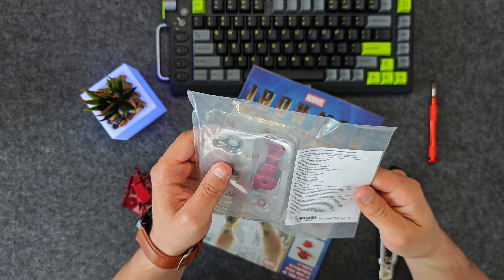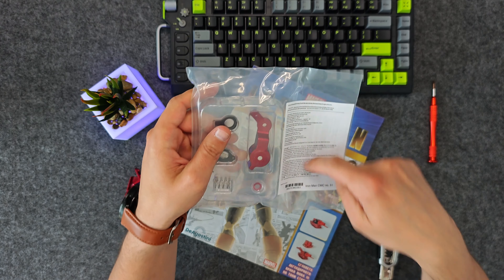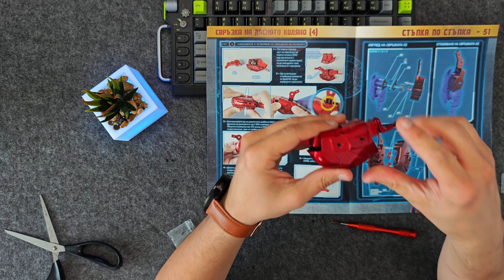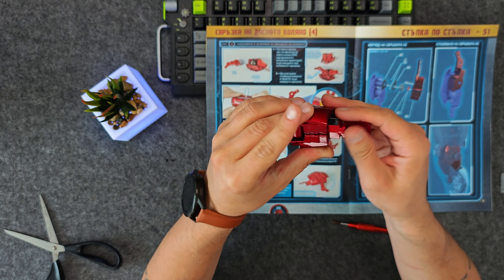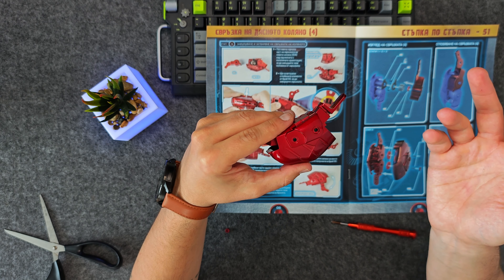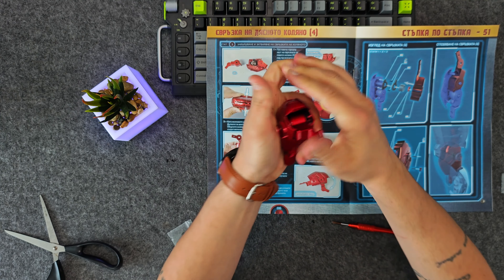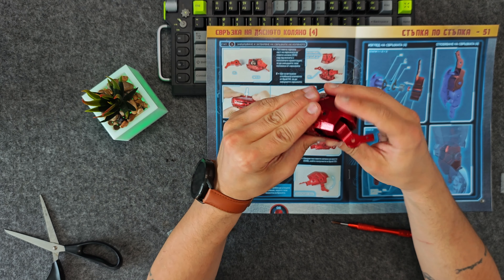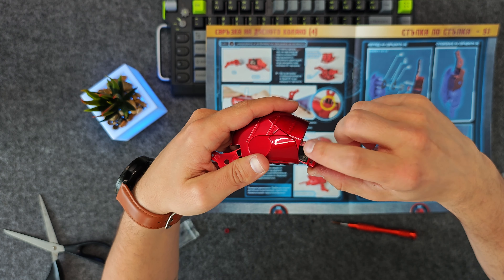Iron Man Mark lll Armor Build - Episode 51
Hello Guys,

Website is in Bulgarian, but there are other languages depending on your country.

Make sure to drop your comments and thoughts down below as they greatly help me to improve the channel content and quality.

-Nikon Z-Fc
-Nikon 16-50mm f/3.5-6.5
-Hollyland Lark Max mic
-Vijim overhead desk mount
-Ring LED fill light